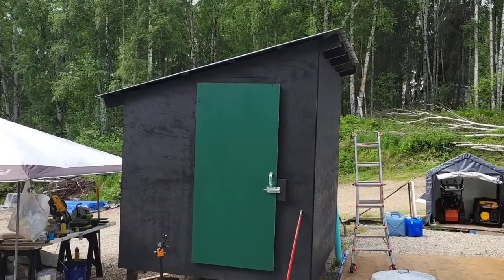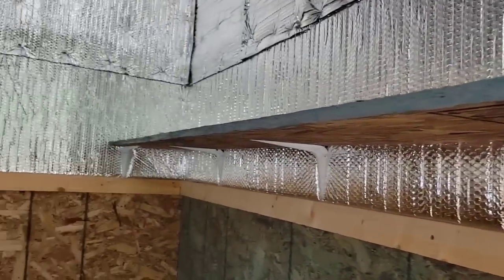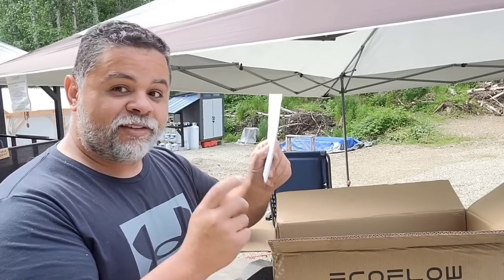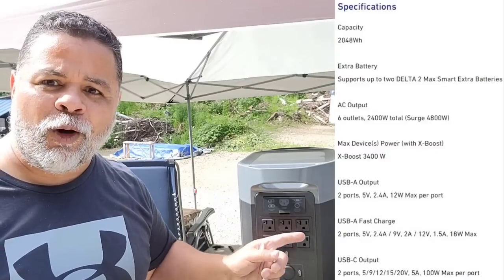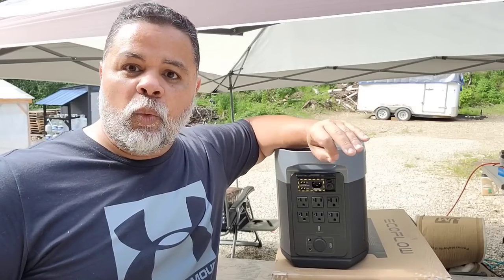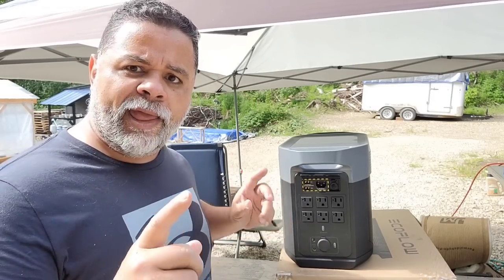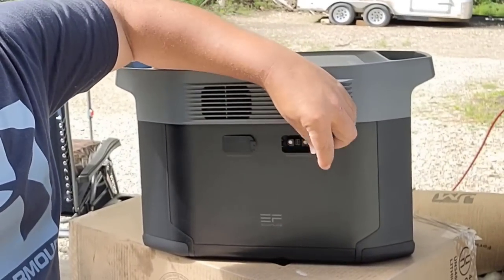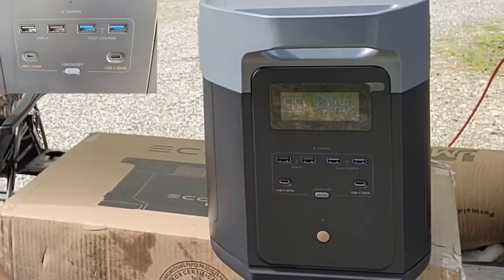A Tour Of My Chicken Coop & Reviewing The Delta 2 Max & It's Awesome!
AMAZON STOREFRONT; ALSO WORKS FOR REGULAR SHOPPING:

ITM TRADING: For U.S. residents looking to expand their Gold & Silver buying knowledge.